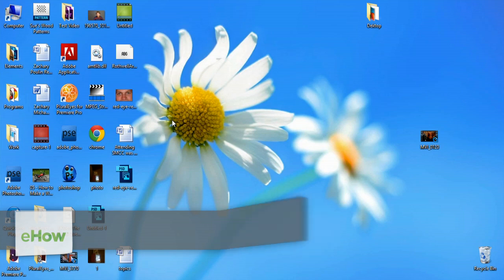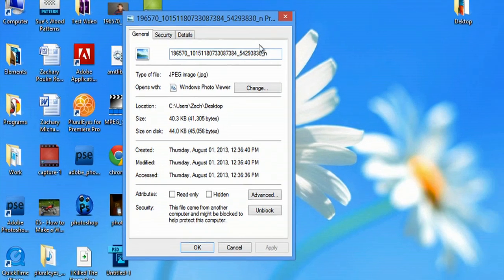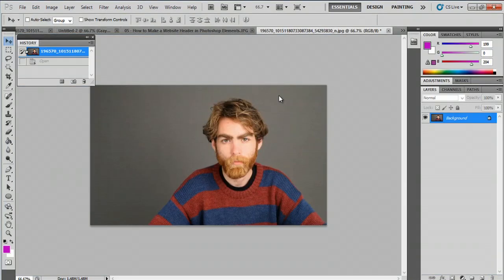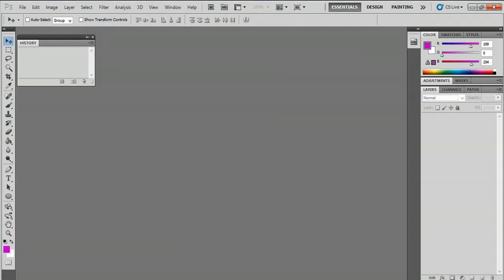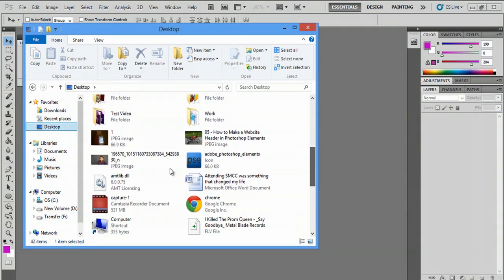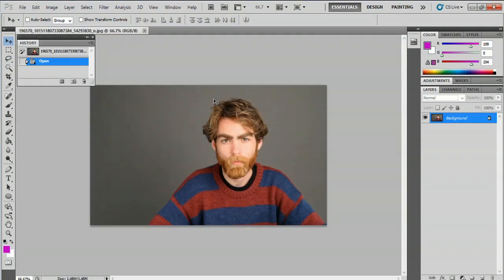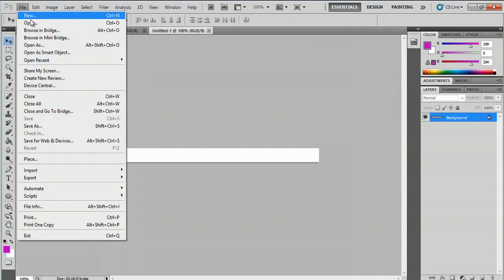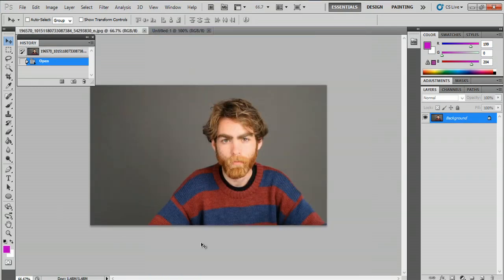How to Open a JPEG in Photoshop : Using Adobe Photoshop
JPEG is one of the most common image container file formats in use today. Open a JPEG in Photoshop with help from a computer software expert in this free video clip.

Series Description: Adobe Photoshop is still one of the most widely used graphics application in the world by both novices and professionals alike. Get tips on Adobe Photoshop Elements with help from a computer software expert in this free video series.